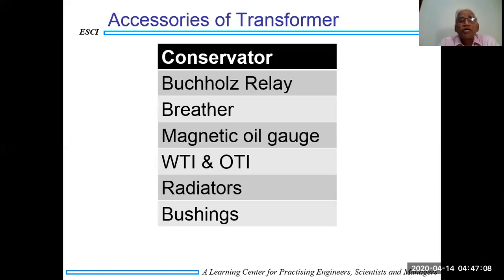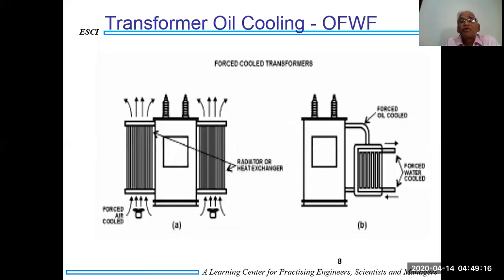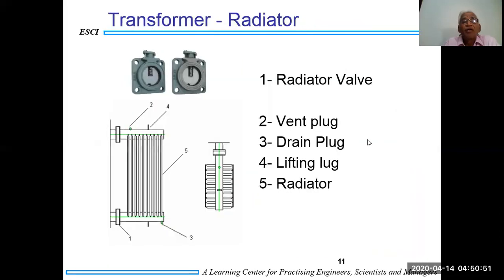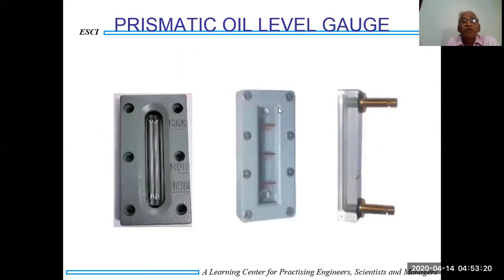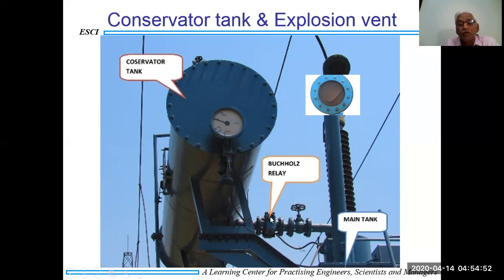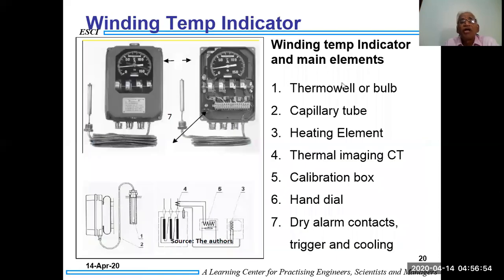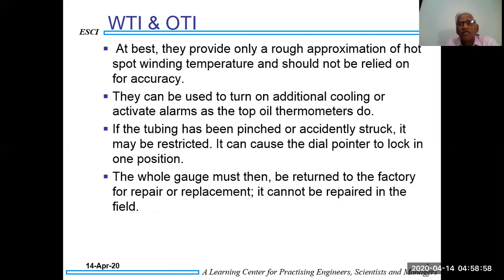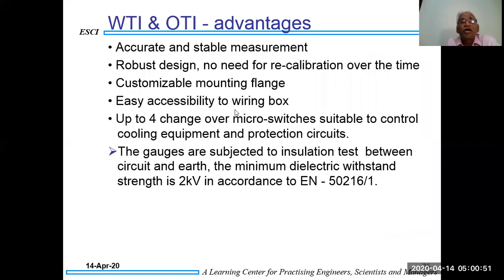Chapter-08 Transformer testing, Factory test, Field test, Site test, IR/PI by J N Karamchetti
Transformer, testing, operation, field testing, Factory testing, Installation, Insulation resistance, transformer oil,